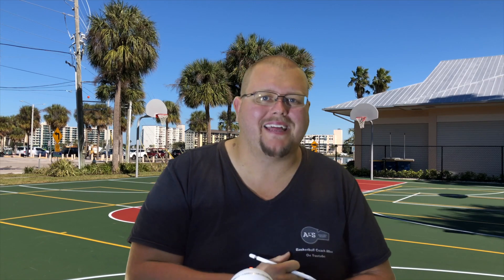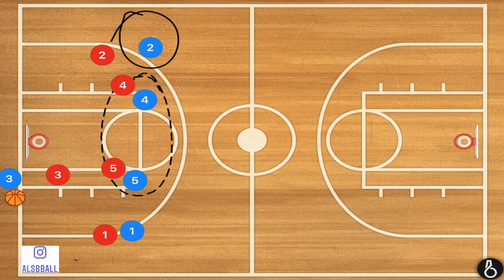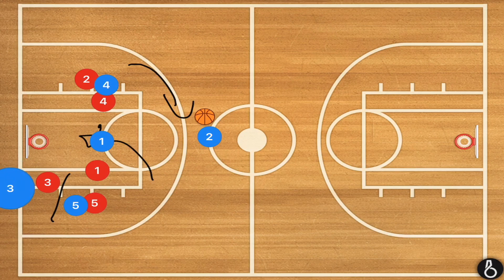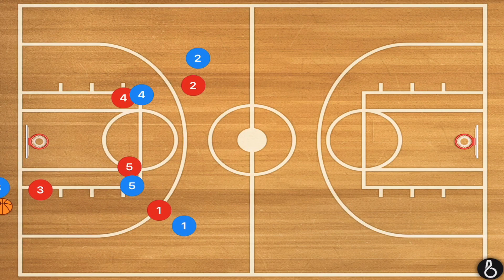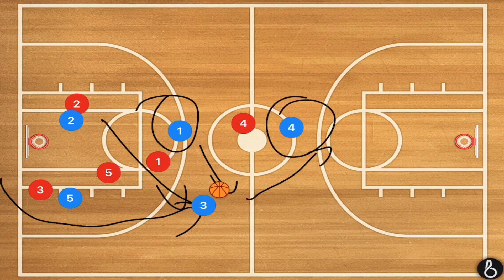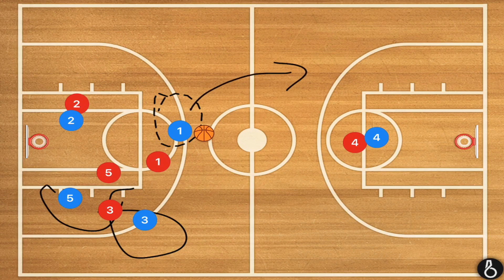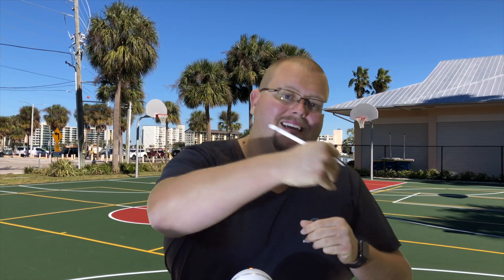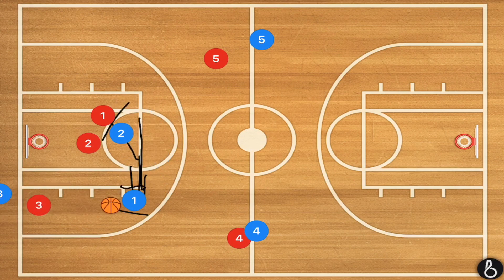How to Beat A Full Court Matchup Press Defense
How to Beat A Full Court Matchup Press Defense, in this video breakdown different press break basketball plays against a Full Court Matchup Press Defense. I also explain different tips and tricks on How to Beat A Full Court Matchup Press Defense. When being pressured full court in Basketball you need to have your players pass the ball a lot, stay away from the sidelines as this will create a turnover if they get too close to the sidelines for a trap.

Amazon links
The Basketball I use

1 on 1 Basketball Training (Hamilton Ontario and Surrounding Areas)